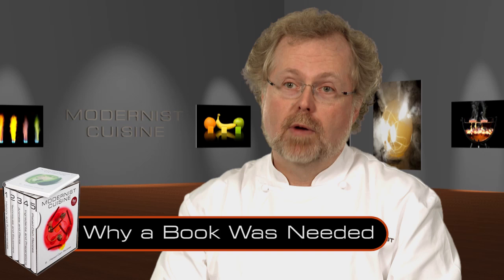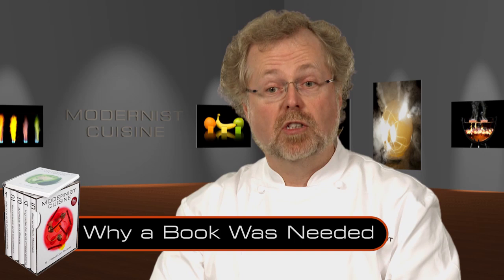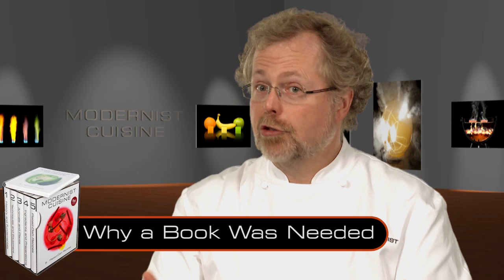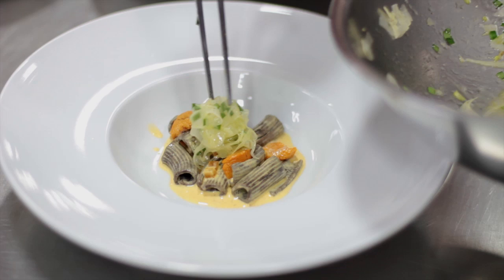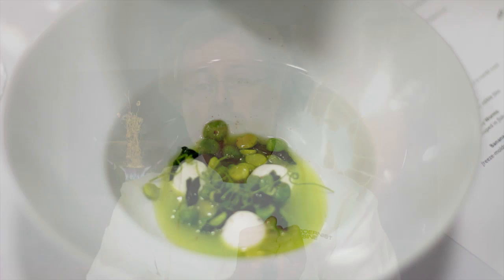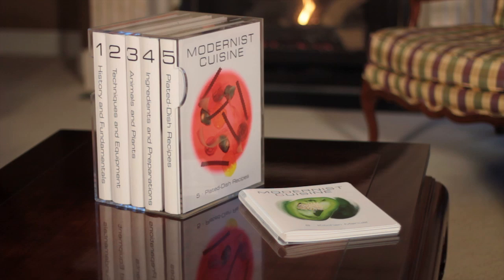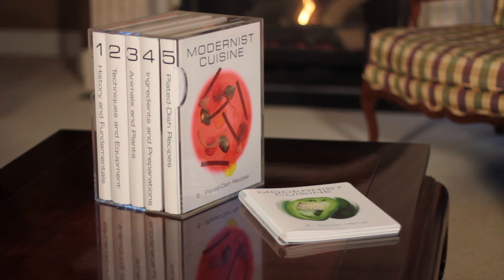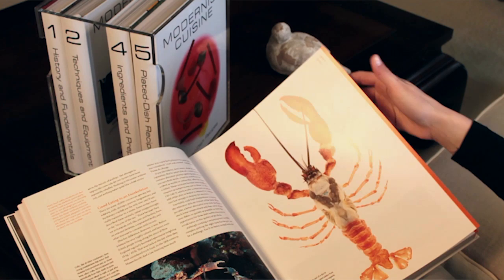Modernist Cuisine - Why a Book Was Needed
Modernist Cuisine is a six-volume, 2,438-page set that is des­tined to rein­vent cook­ing. The lav­ishly illus­trated books use thou­sands of orig­i­nal images to make the sci­ence and tech­nol­ogy clear and engaging.